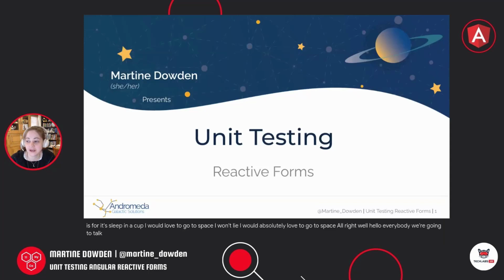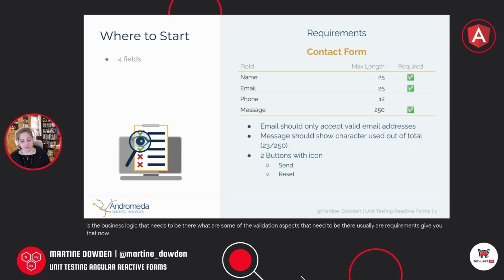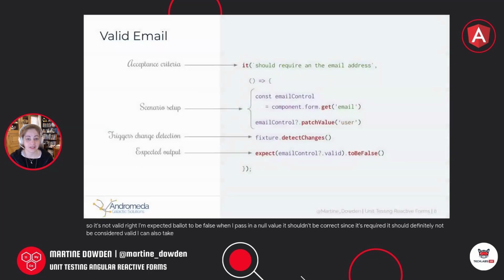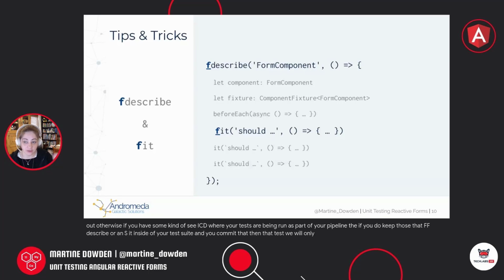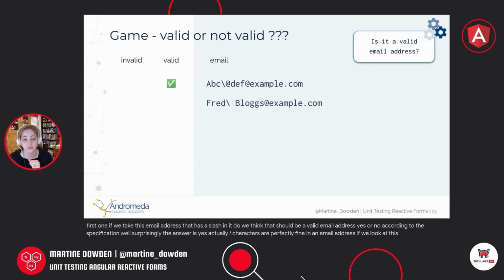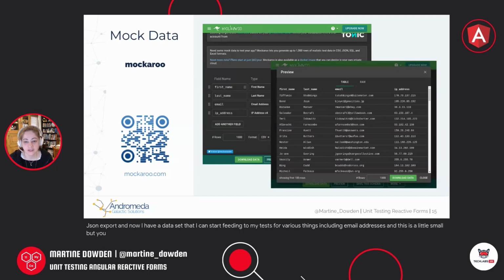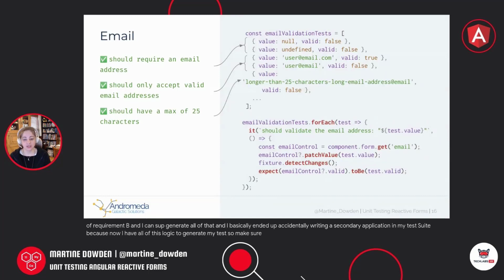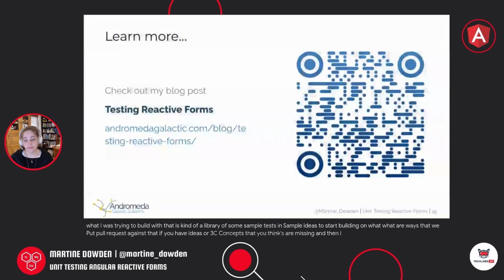Unit Testing Angular Reactive Forms | Martine Dowden | Angular Tiny Conf Peret 2022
*Unit Testing Angular Reactive Forms*

A large majority of the applications we write will inevitably include one or more forms. Whether login, account management, a contact or feedback page, or some core aspect of the application itself, they are here to stay. Because of their tedious nature (especially if they are long or complex), forms can be quite laborious to test making them prime candidates for automated unit testing.

In this talk we will write some tests for common use cases against a reactive form written in Angular to validate that it does in fact behave the way we intend it to.

*Martine Dowden*
*_UX/UI Designer & Developer, GDE, Microsoft MVP_*

An award winning CTO, UX / UI Designer & Developer, International Speaker, and author, Martine focuses on web interfaces that are beautiful, functional, accessible, and usable. She approaches user experience from both art and science, drawing from her degrees in psychology and visual communications. She has worked as an developer, artist, educator, and consultant since 2005.

In 2015, she published a children's book, “Programming Languages ABC++”. She then went on to write “Approachable Accessibility: Planning for Success” which was released in June 2019 and “Architecting CSS: The Programmer’s Guide to Effective Stylesheets” in 2020.
Currently, she is the CTO at Andromeda Galactic Solutions where she continues to learn, work on, and share her passion for front end development.

The Angular Tiny Conference is a twice a year online event aiming to share all of the amazing ways individuals and teams are using not only the latest and greatest features, but also to celebrate the hard won victories as a testimony to the longevity and health of the platform.

Even though we will strive to have seasoned speakers in our lineup, we have made it a commitment to be a launching pad for first time speakers also.